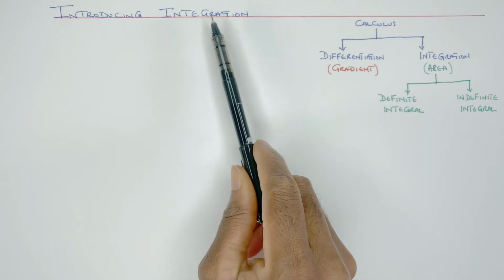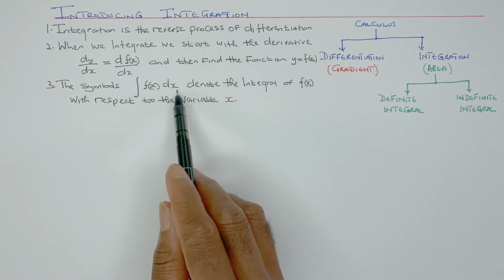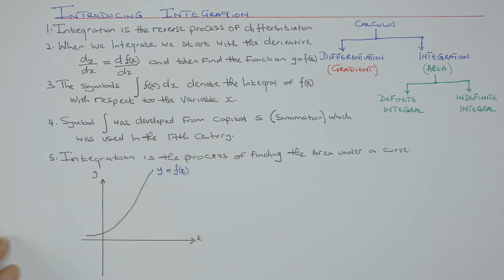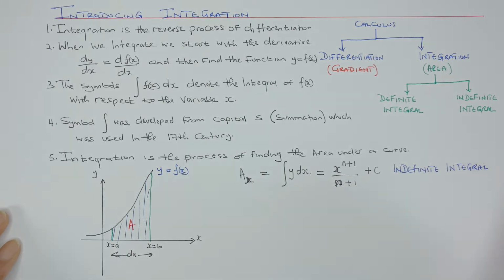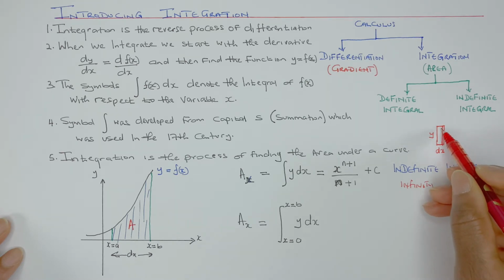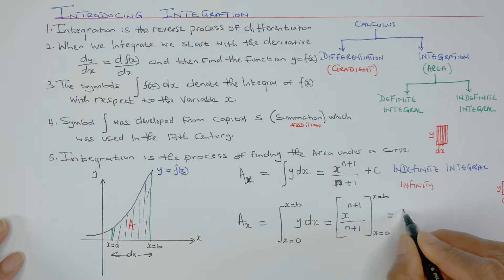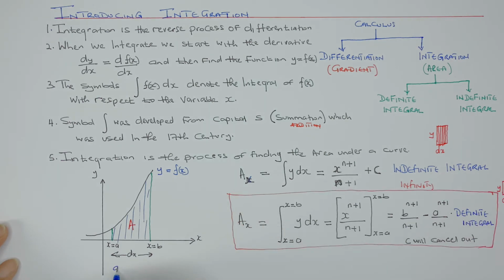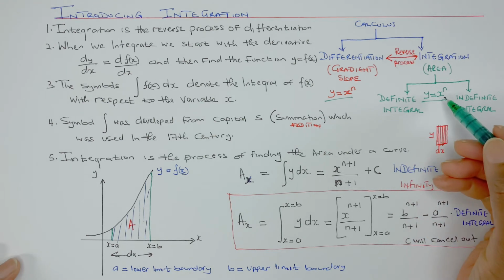Introducing Integration - Integration - A Level Pure Maths - Year 1 - Unit - 8 - 8.0.0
00:00:00 - Intro
00:00:19 - Introducing Integration